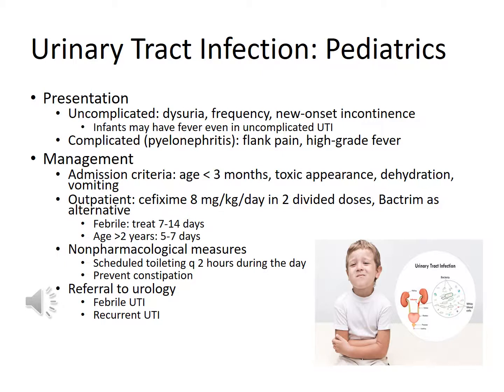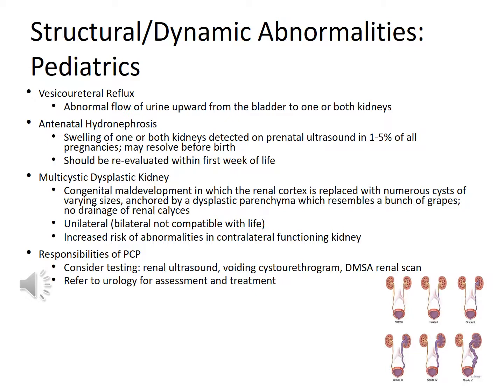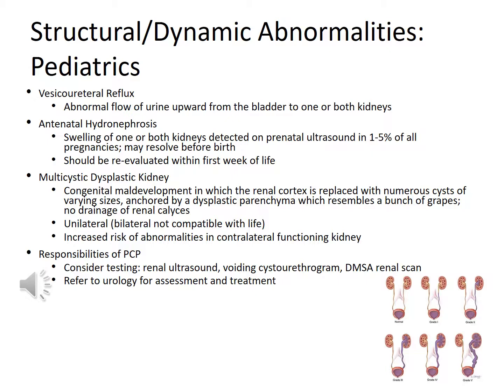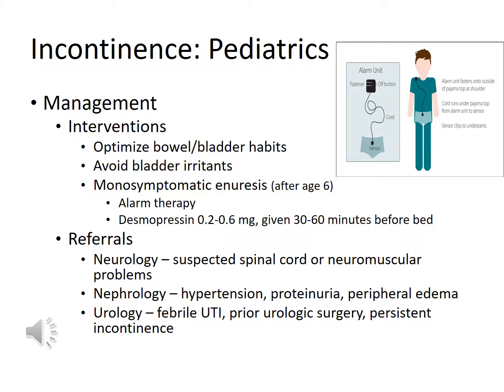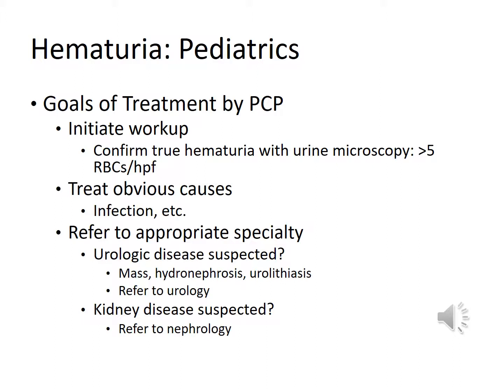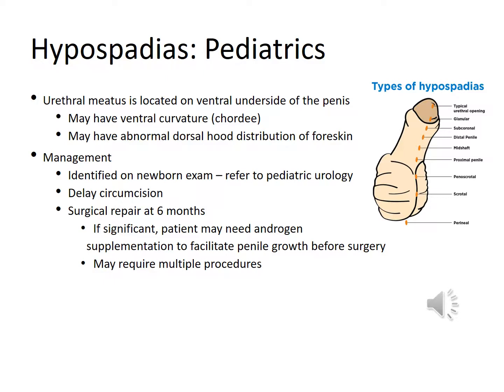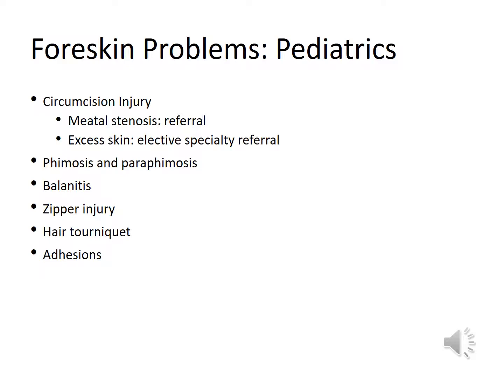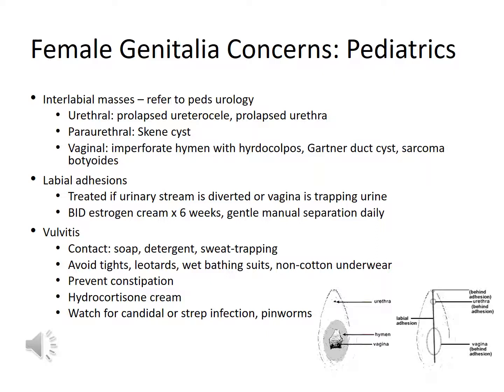Pediatric Urologic Conditions ppt